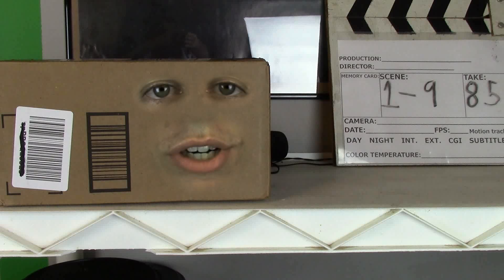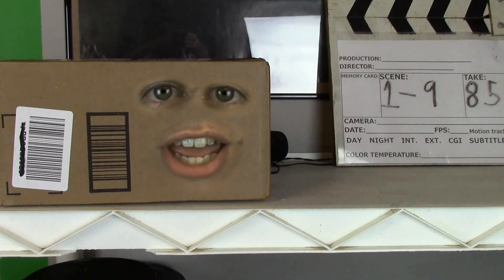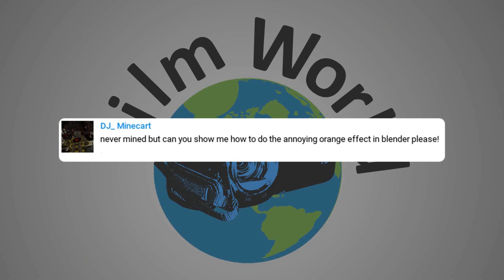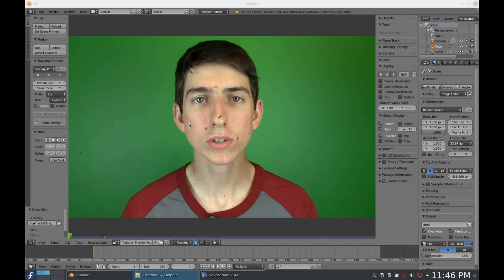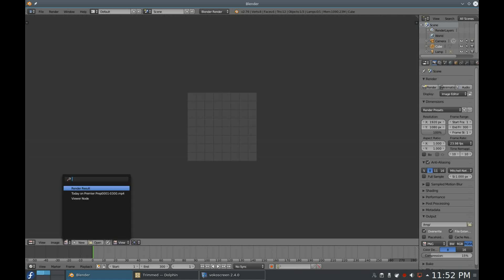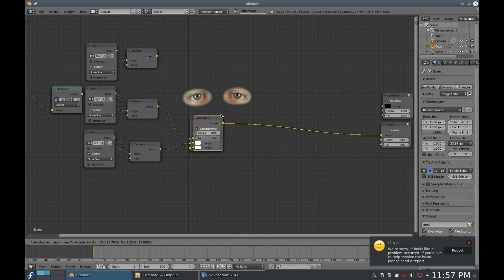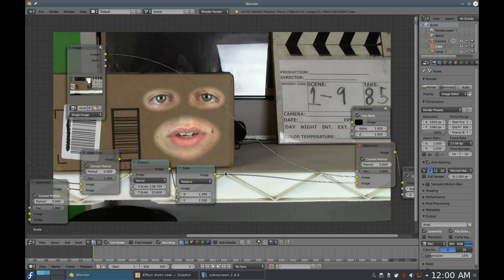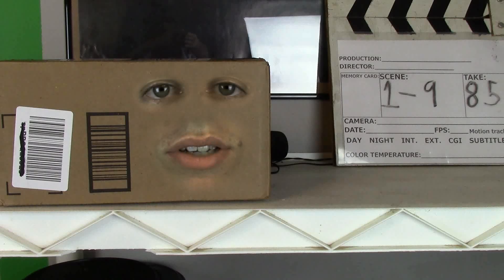How to do the Annoying Orange effect in Blender | S 3 Ep 8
There are tons of tutorials on how to do this in After Effects but I haven't seen any for Blender so, I made one. It's really easy to do and, thanks to Blender being Open Source, you can do it for free. Make sure you stick around to the end because I have some awesome news for you Film Worlders.

Make sure to send questions in for Film World Community:
Or comment on a video